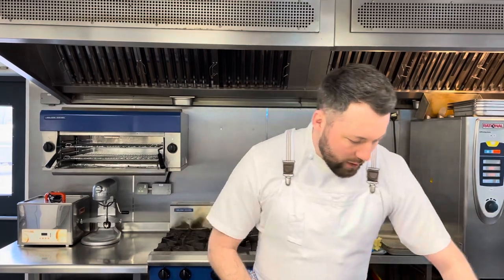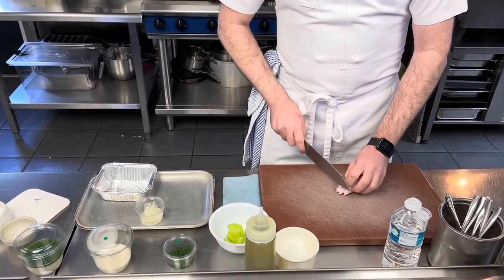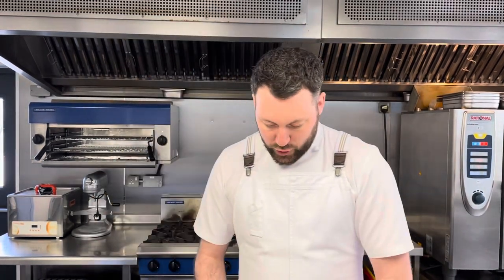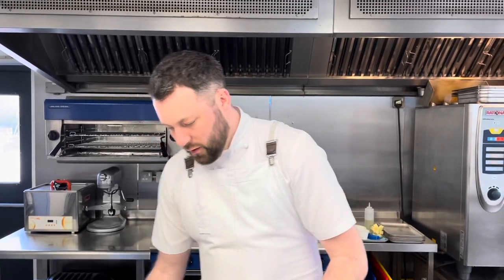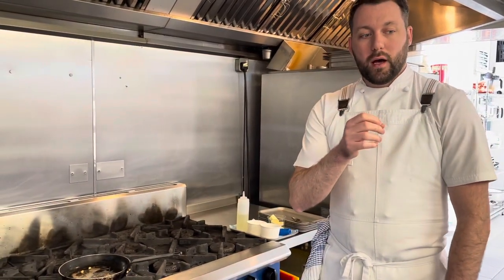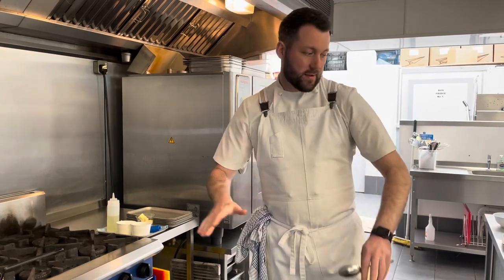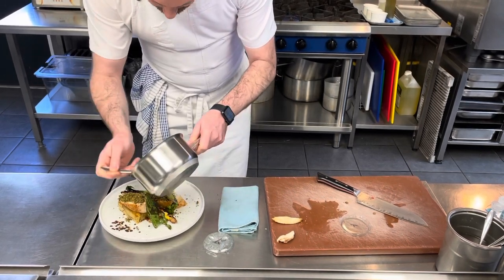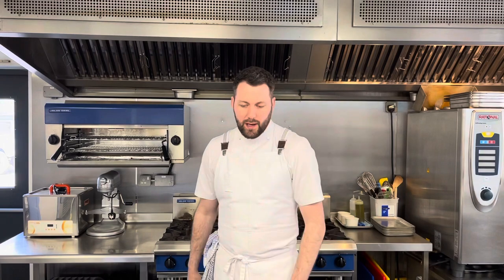Dine at home - April week 3